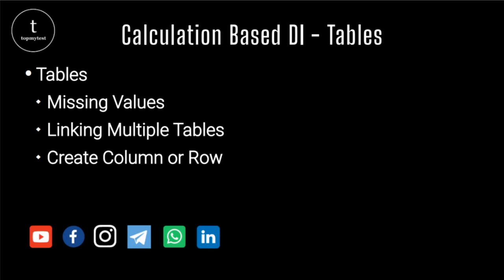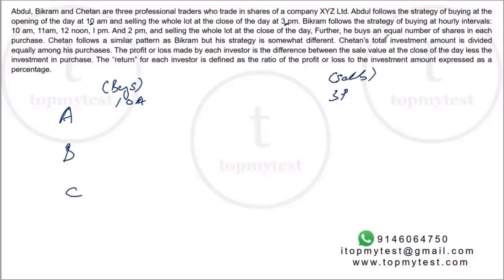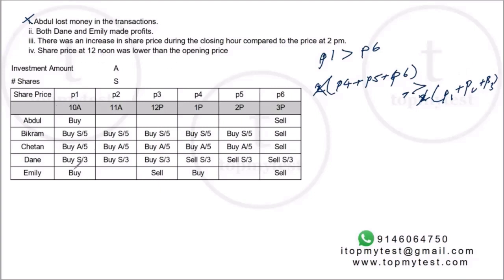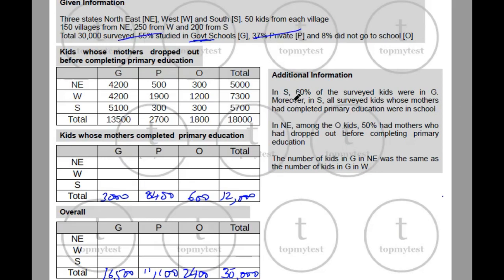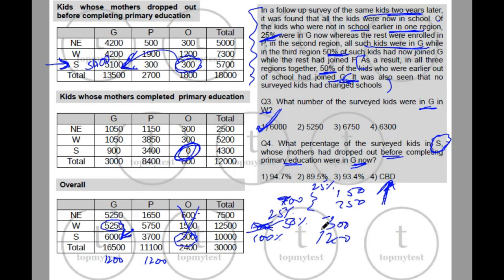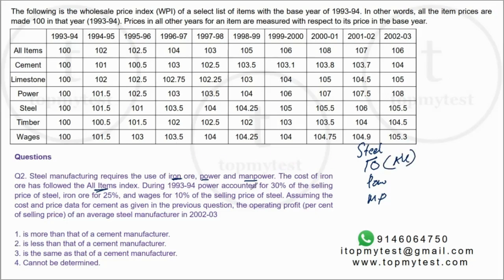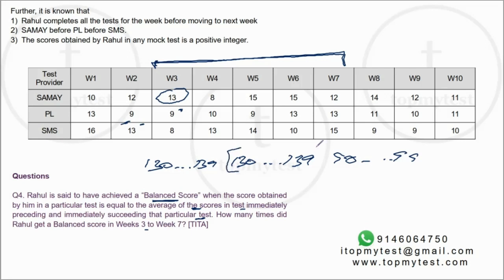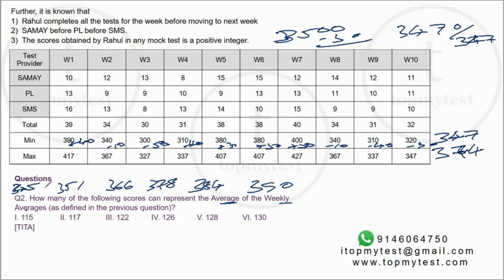CAT DILR Questions | 100+ Must Do Practice Sets | CAT Study Material | Calculations | DI | Tables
Each of the past three CAT exams have featured Calculation based DI. And in a lot of these sets, you need to use a table for calculations. Either fill in a preexisting table or create a new one. The main types of questions that come up in these table based questions are -

Create a calculated row / column
Link multiple tables
Filling up missing values
In this session we look at a few of these table based DI questions.

We have a range of difficulty levels as well, so to get the best out of this, please take this as a sectional test

Link to individual sets
0:00  Intro
1:31  Set 27 : Candidate Scores | Moderate | CAT 2018 S01
11:46  Set 28 : Stock Market | Difficult | CAT 2008
30:44  Set 29 : Survey Results | Moderate | CAT 2017 S01
48:10  Set 30 : Price Index | Easy | CAT 2003(r)
1:00:35 Set 31 : Mock Scores | Difficult